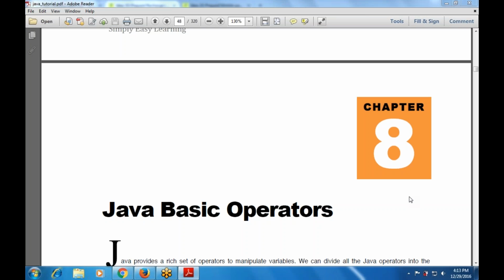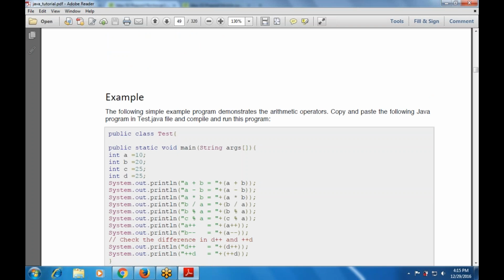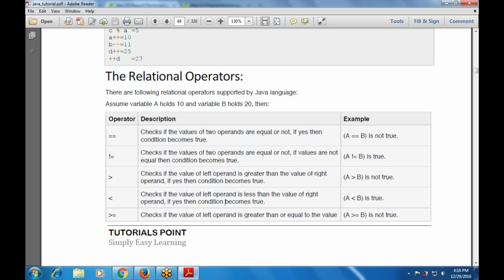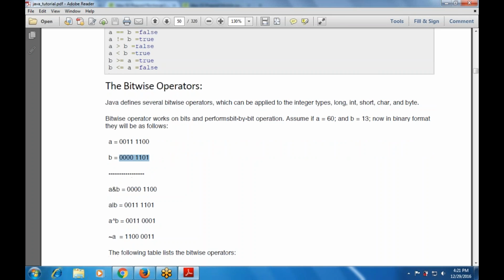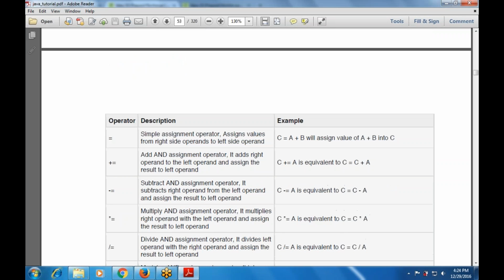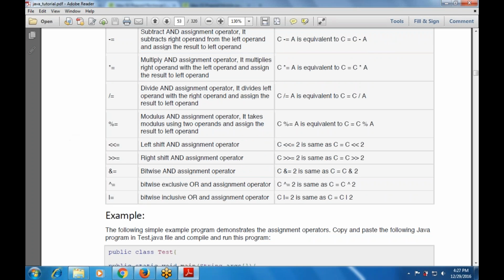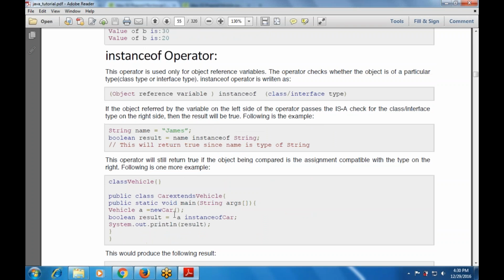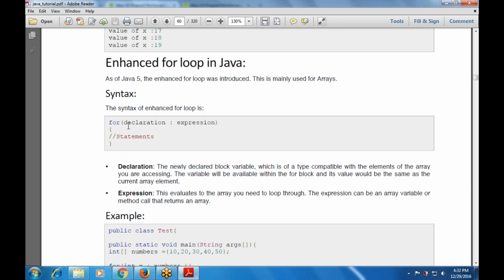Revision-Programming in JAVA - Java Basic Operators